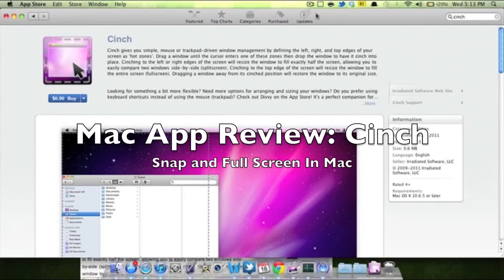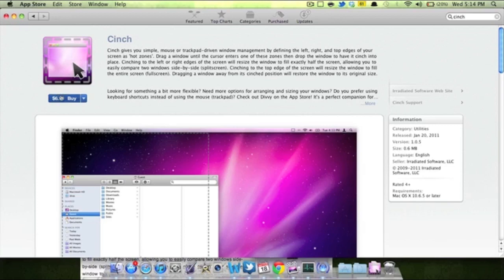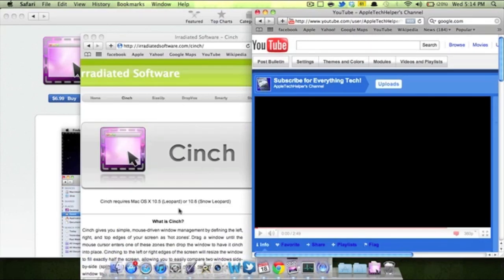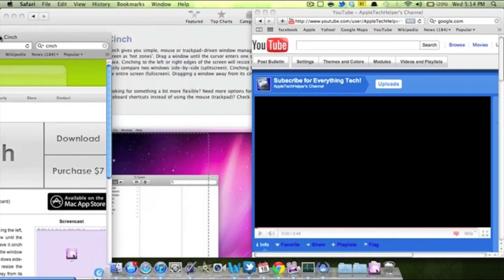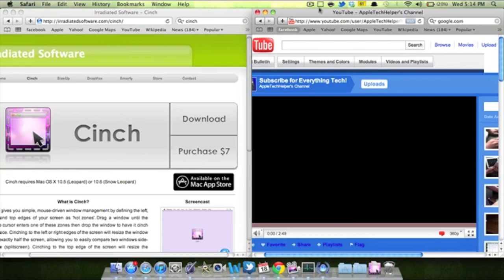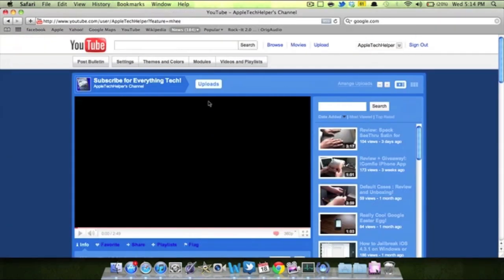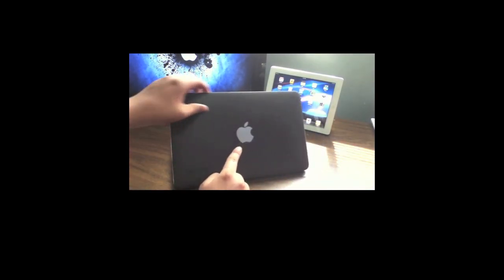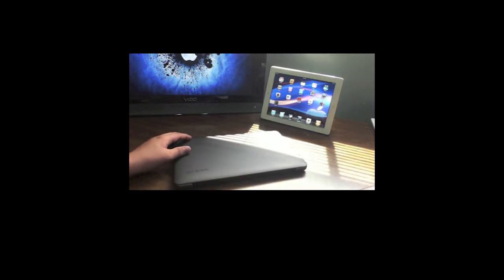How To: Get Aero Snap or Half Screen on Mac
Cinch is an app that allows you to drag windows to the sides of your screen and have them automatically expand to cover half of the screen. This is similar to Snap or Aero Snap on Windows 7. Also, it will allow you to drag them up and make the windows full screen.

Price: $6.99

Ignore:
How to Get Snap or Half Screen on a Mac - Cinch App Review